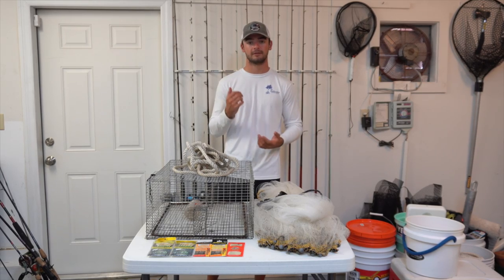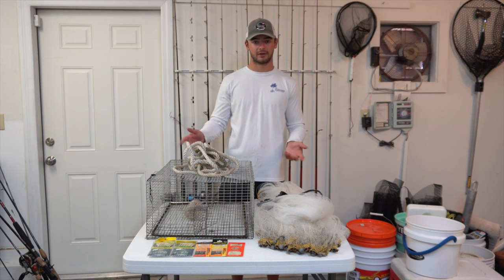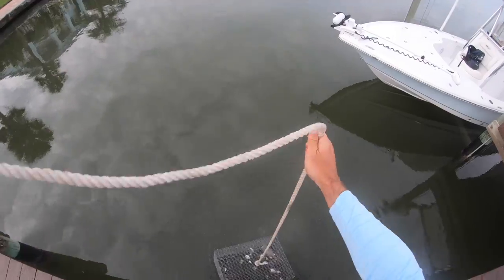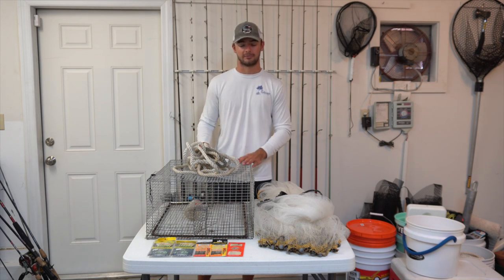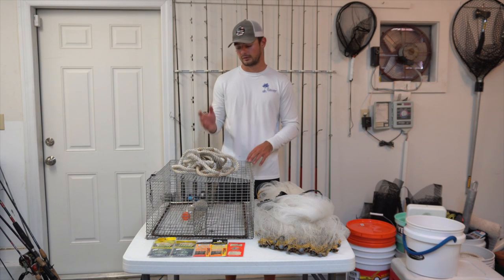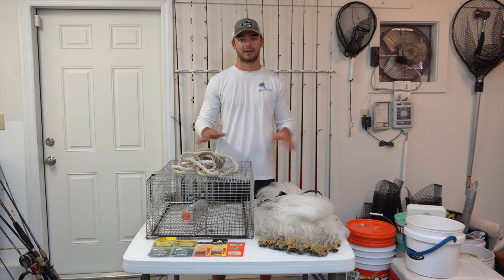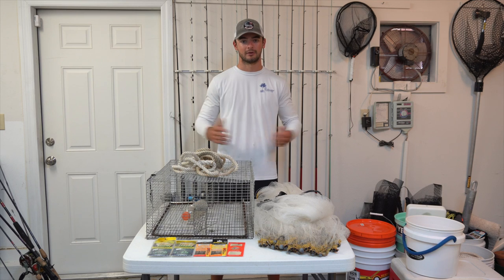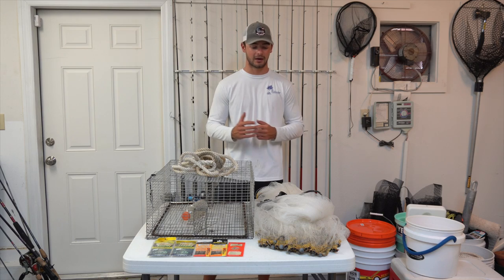How To Catch Live Bait: Three Techniques [Just the Tips]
In this video, I discuss the three main techniques used to catch live bait here in Tampa Bay. Catching your own bait, whether its greenbacks, threadfins, pinfish or grunts, will help save you some money in the long run.

Gear:

Sabiki Rig
Pinfish Trab
Cast Net

55-210mm F4.5-6.3 Lens
Camera SmallRig Cage